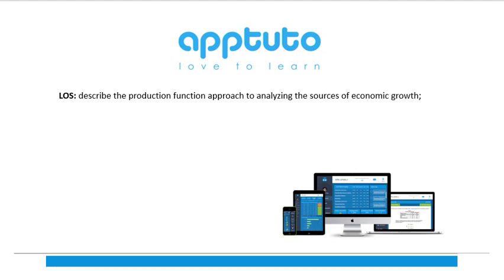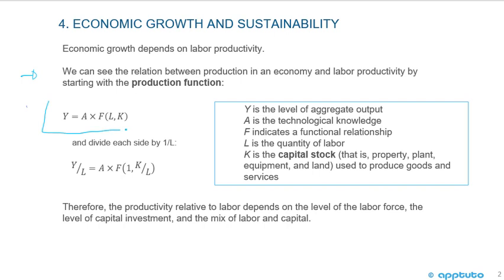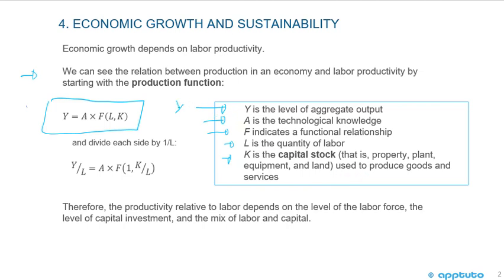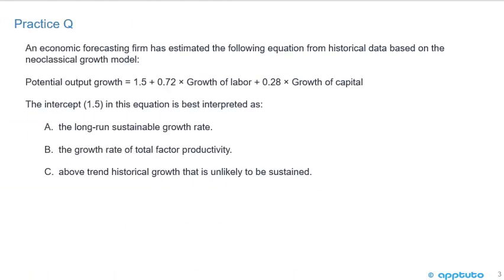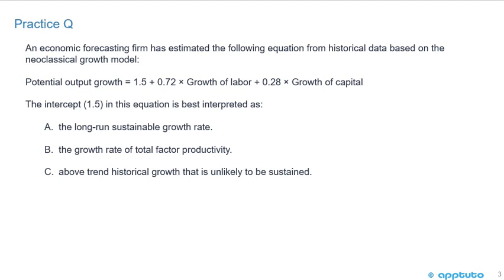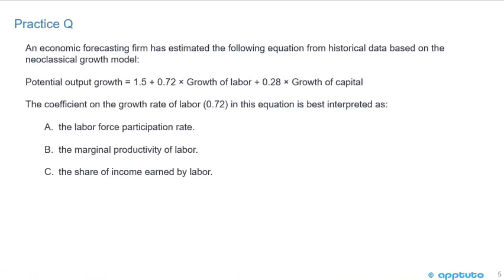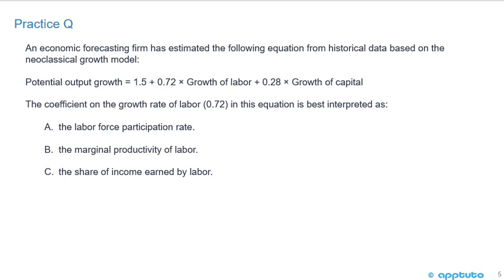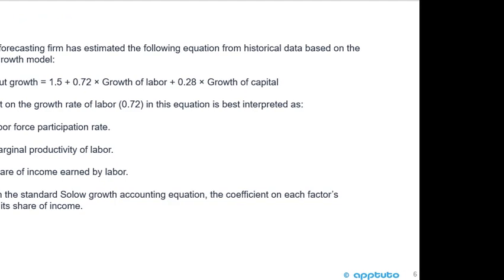describe the production function approach to analyzing the sources of economic growth;